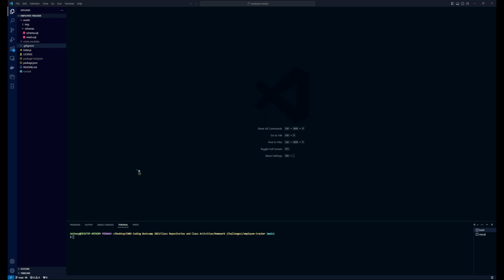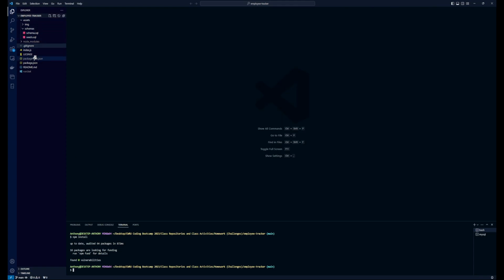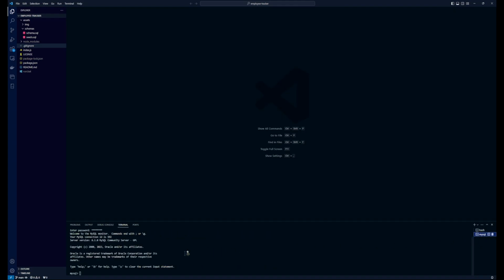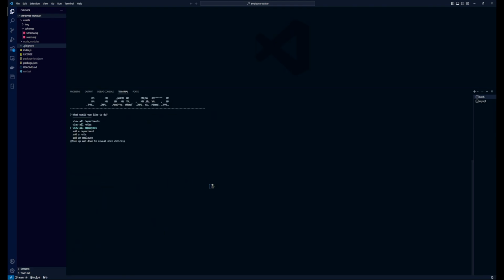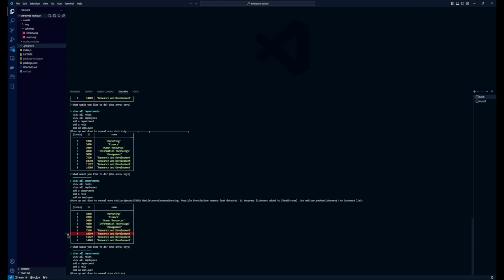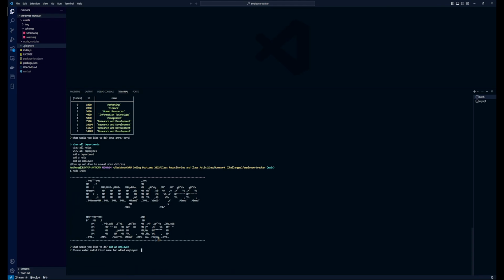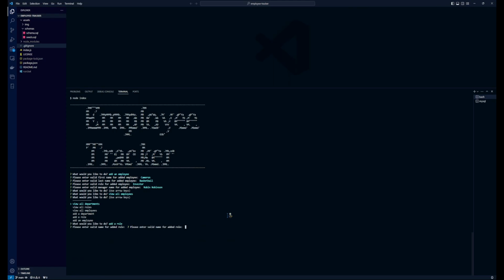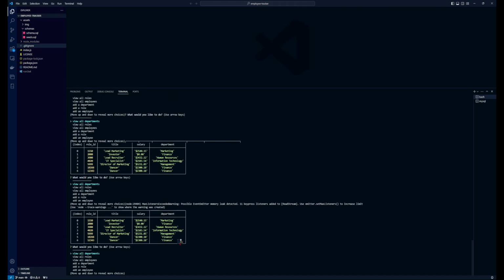Employee Tracker Tutorial - Usage and Installation Instructions